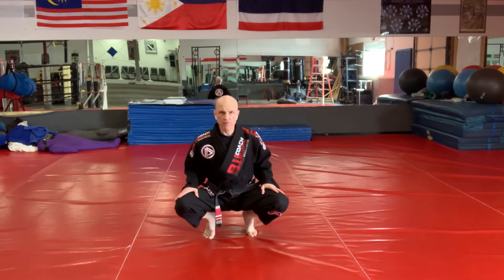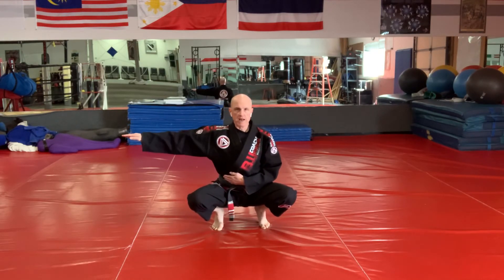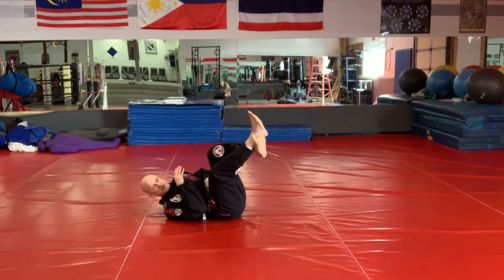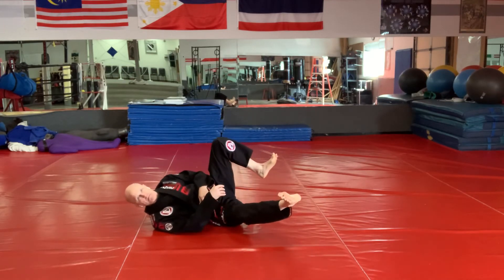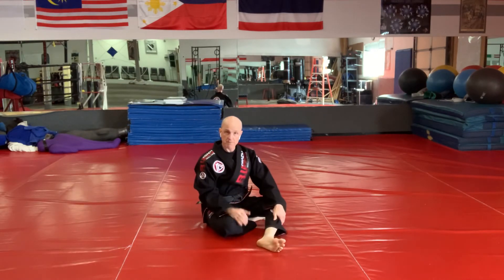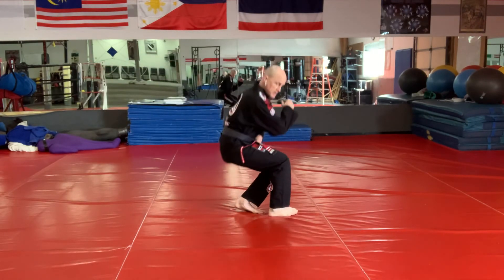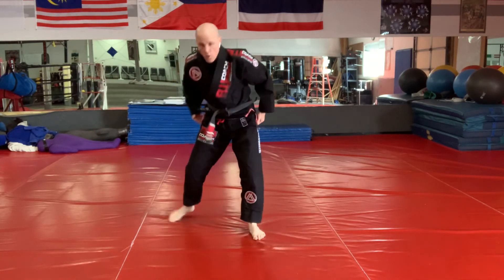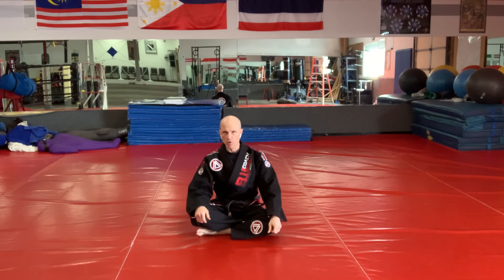Sideward Ukemi Drills 2